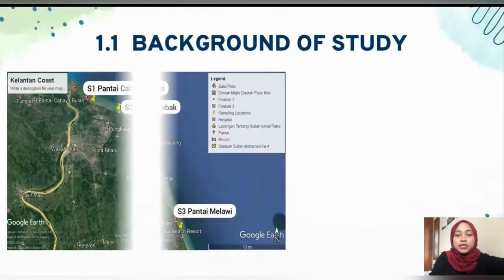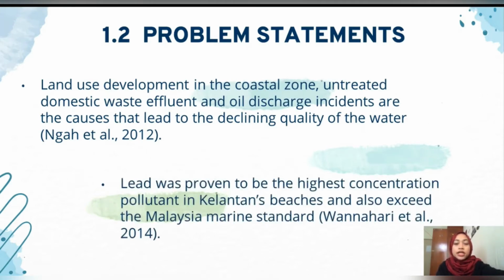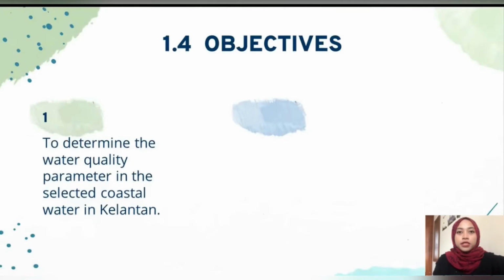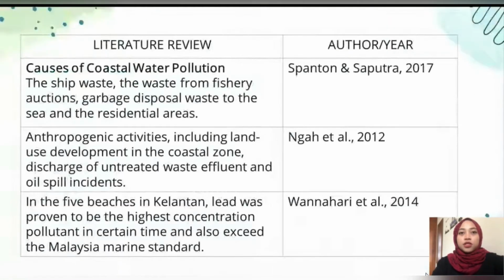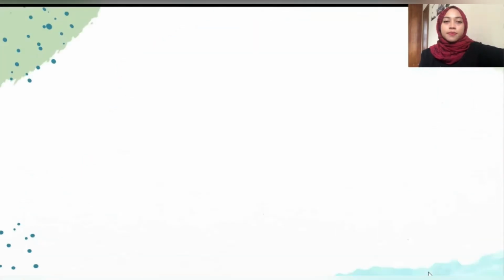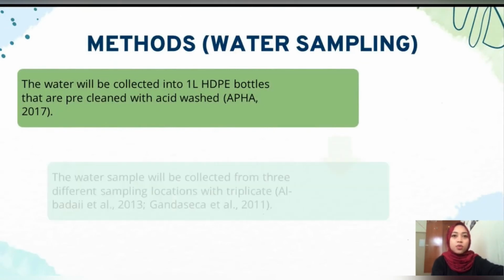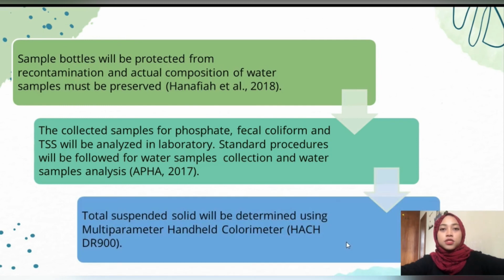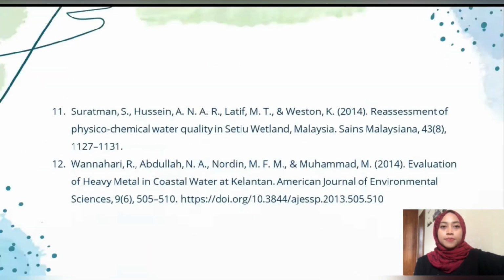FINAL YEAR PROJECT PRESENTATION (NUR ADIELA MOHD NASIR BADL17047358)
Title: Study On Water Quality in Coastal Water at Kelantan, Malaysia